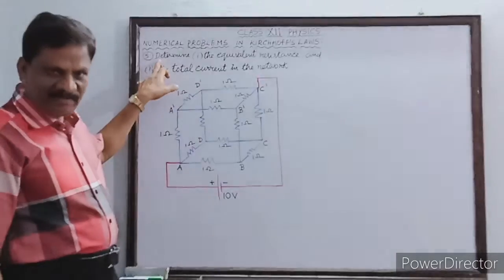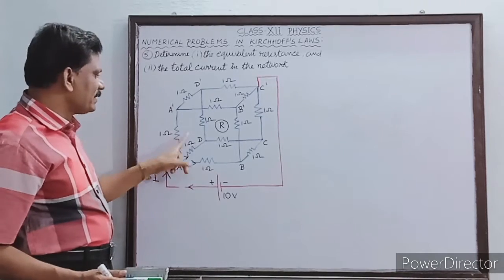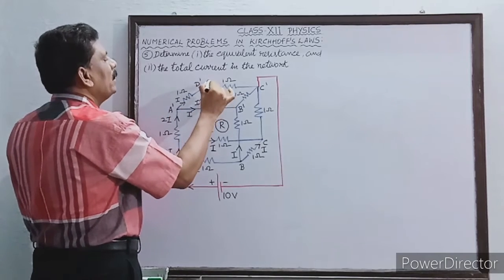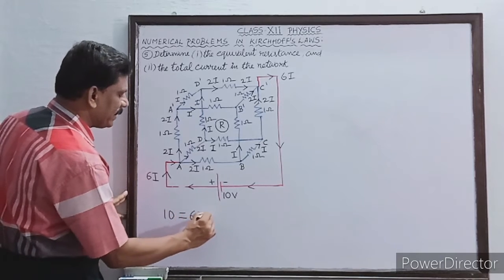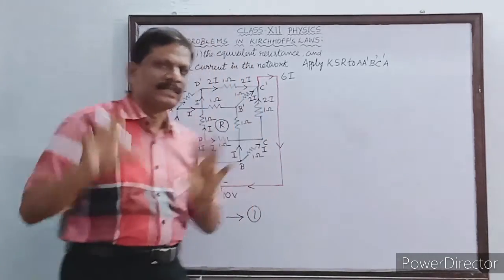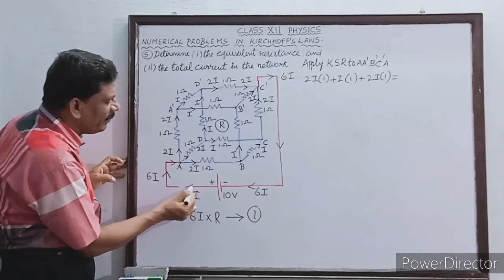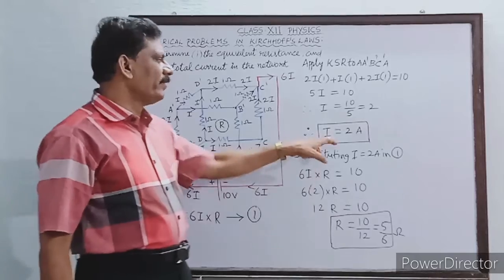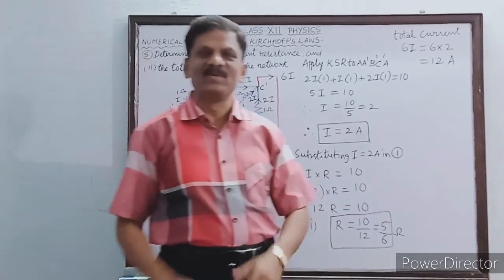CLASS 12 PHYSICS|KIRCHHOFF'S LAW PROBLEM 5|PHYSICS IS EVERYWHERE|Stayhome and learn